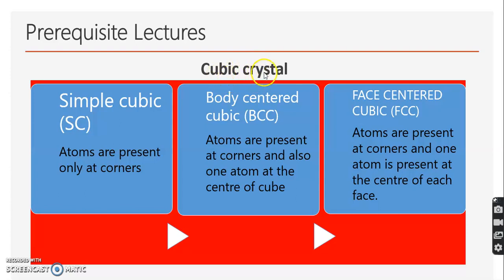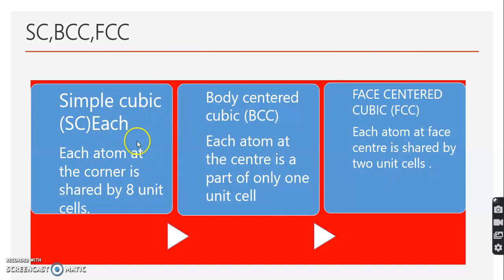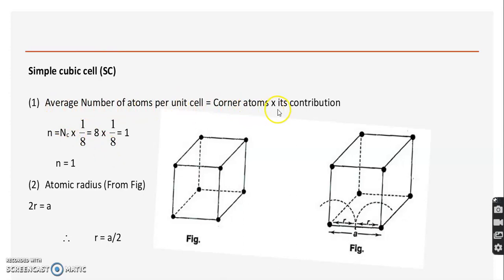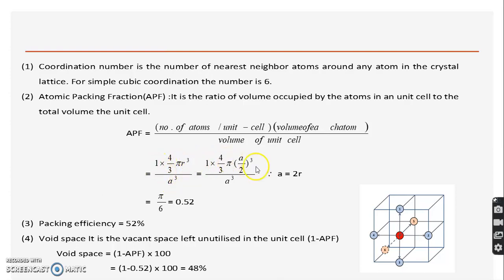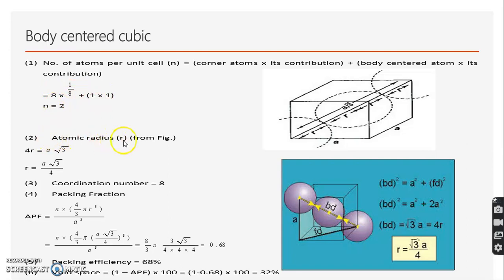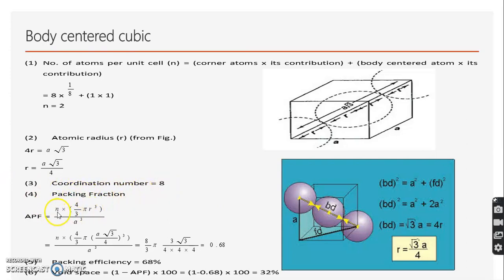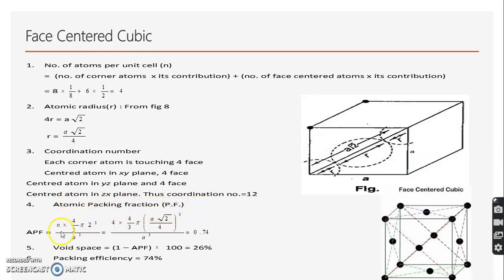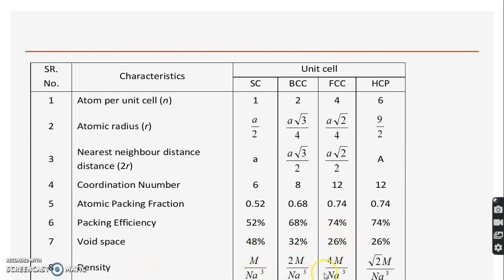Cubic Crystal structure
prerequisites for basic cubic crystal parameters